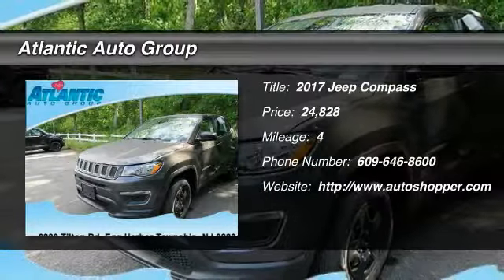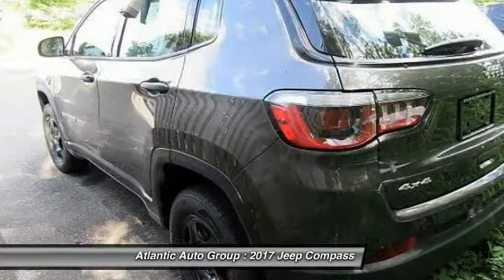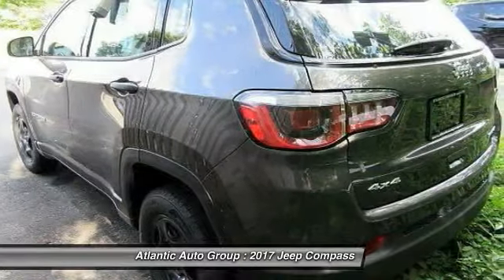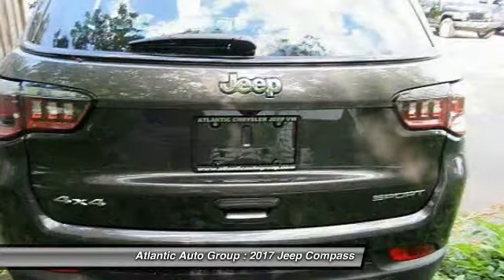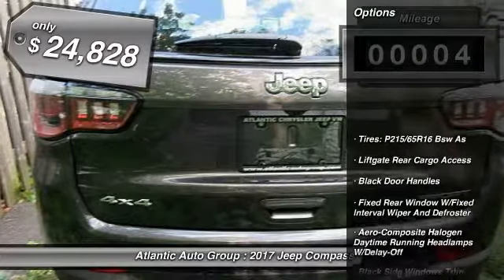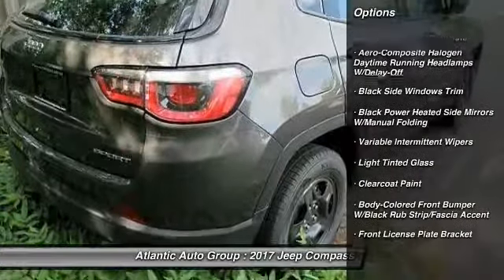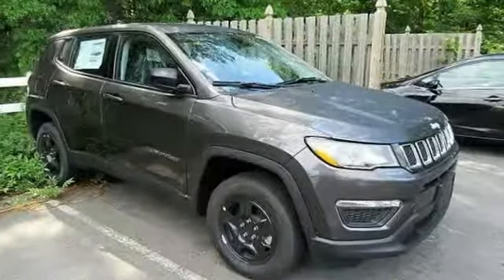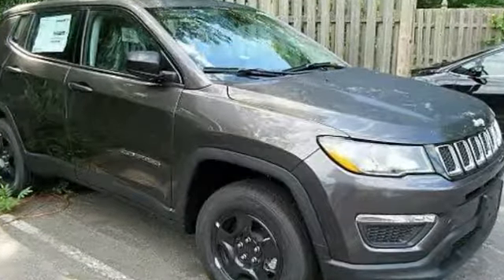2017 Jeep Compass Sport Egg Harbor Township NJ 08234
2017 Jeep Compass Sport